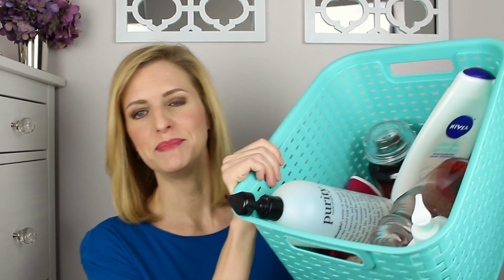Empties - December 2015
**Products Mentioned:

Herbal Essences Color Me Happy
L'Oreal Color Vibrancy Shampoo & Conditioner
Bite Agave Lip Mask
Opcon A Eye Drops

What I'm Wearing:

Nails: n/a
Lips: Maybelline Bit of Berry

A Few Of My Favorite Products!

Dove Oxygen Moisture Shampoo
Alterna Caviar Daily Densifying Foam
CeraVe Hydrating Cleanser
CeraVe Moisturizing Cream

**It is my goal to provide you with helpful and honest information on my YouTube Channel and Living By Lynette Blog. I sincerely appreciate your support of my content!